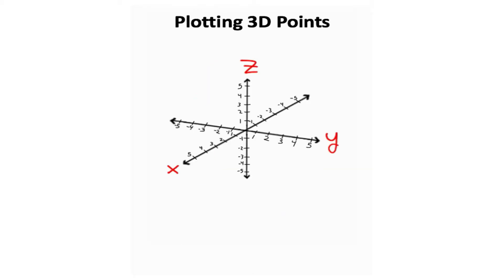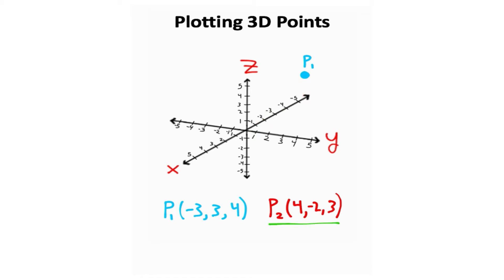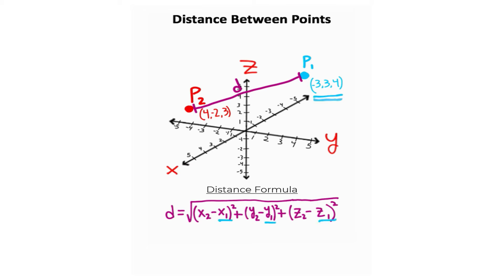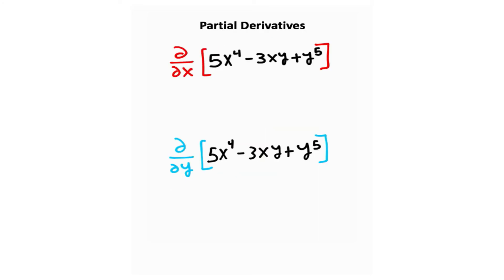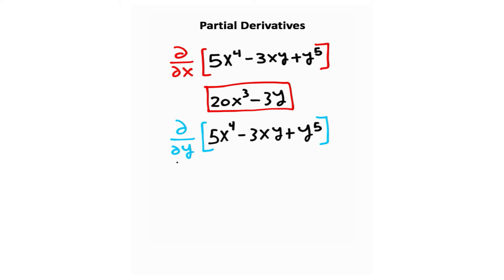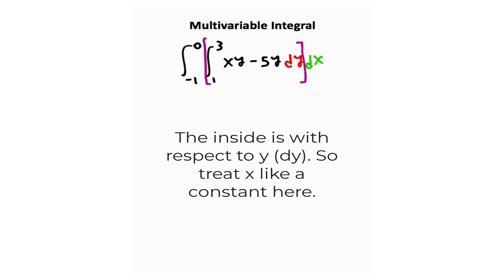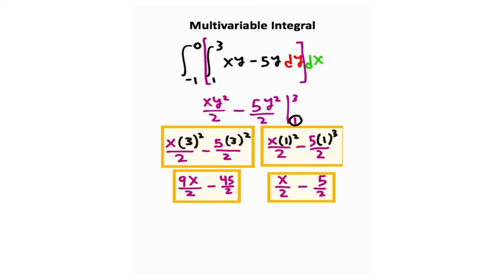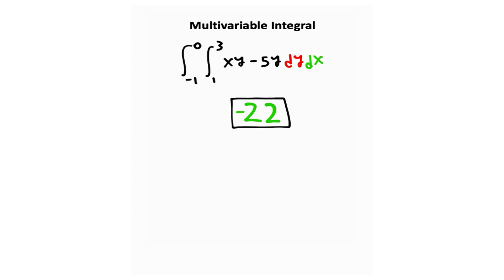Calculus 3 in Three Minutes!!